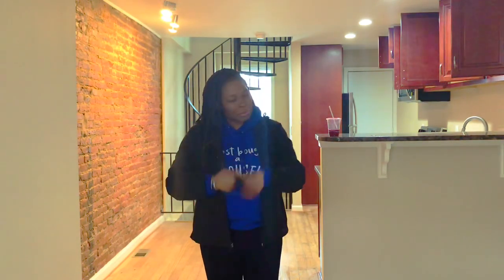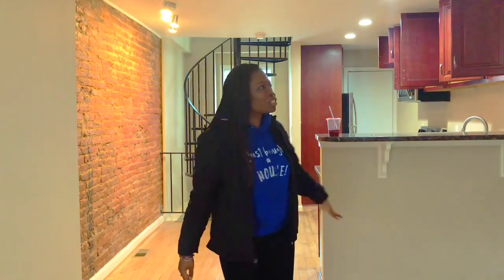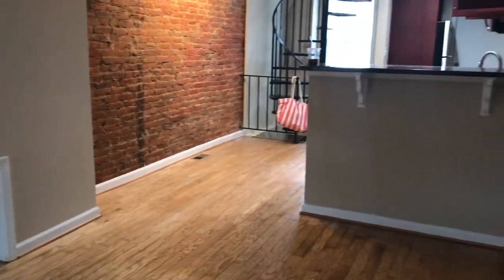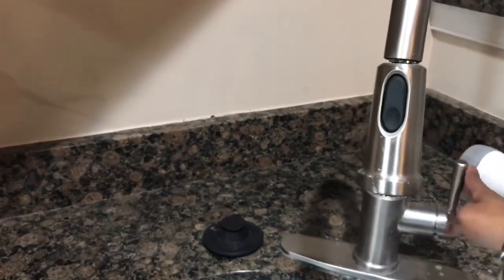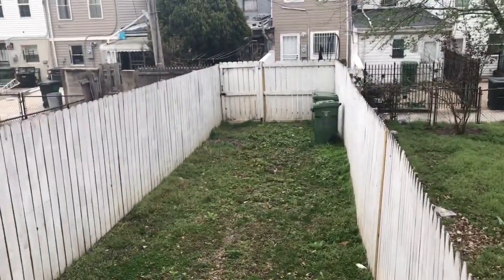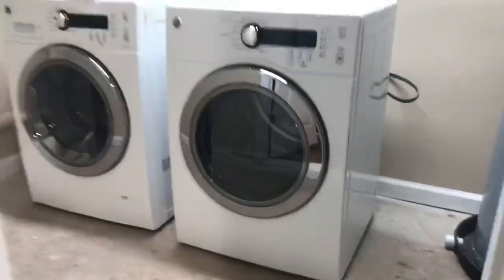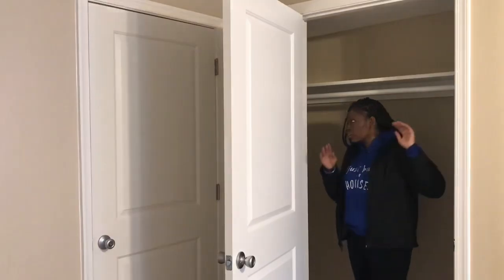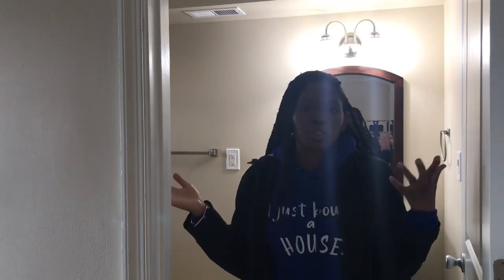My New House | Empty House Tour, Appliances and Smudging the New Space- Sage with Me!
Today is the day.For those who've been curious to see what the ENTIRE house looks like BEFORE I move in...here it is! After being denied for a home loan and 4 different closing dates I did it. I closed on my house. Now it’s time to make a house a home.

First Time Home Buyer Week 2 out of depression.

Google podcast

Stitcher